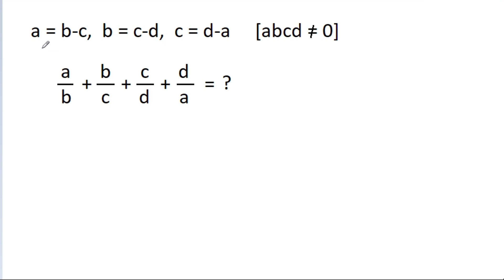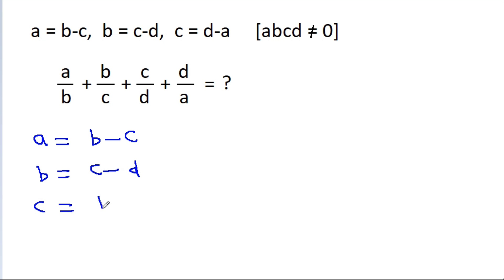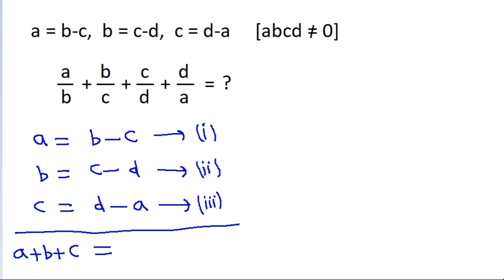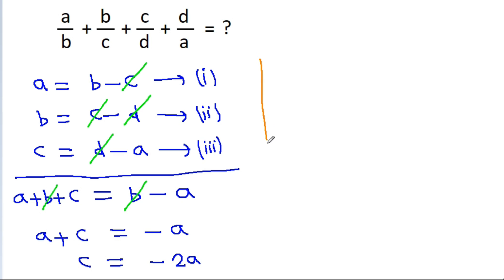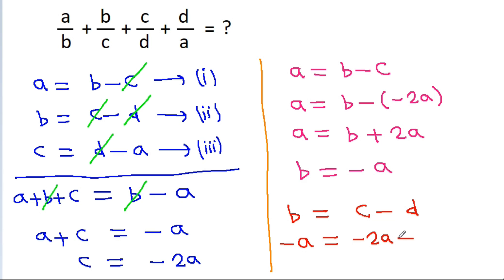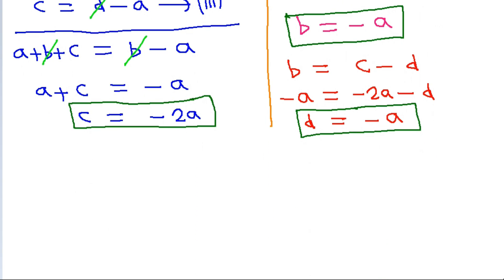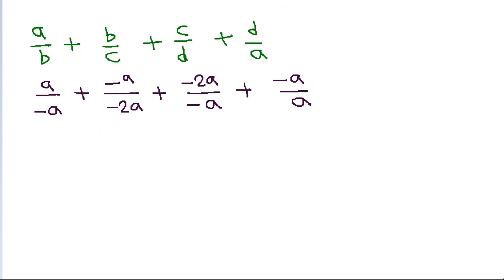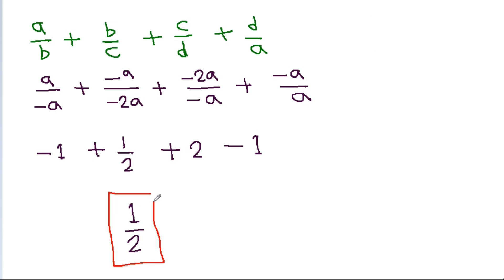An Algebra Problem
a=b-c, b=c-d, c=d-a
a/b + b/c + c/d + d/a = ?